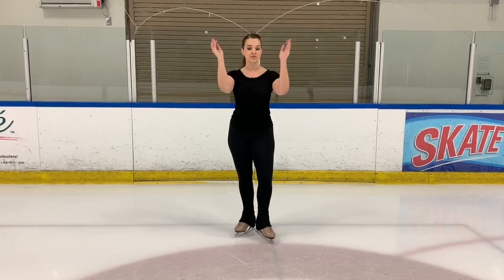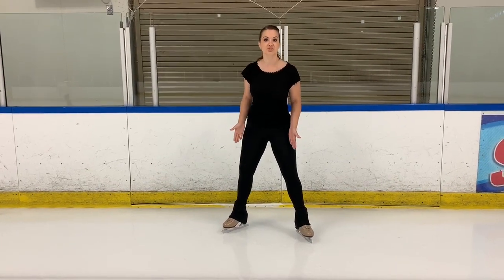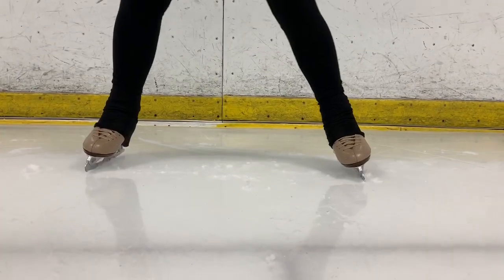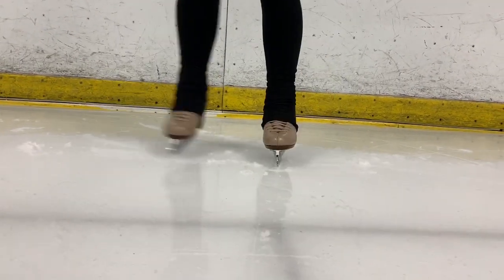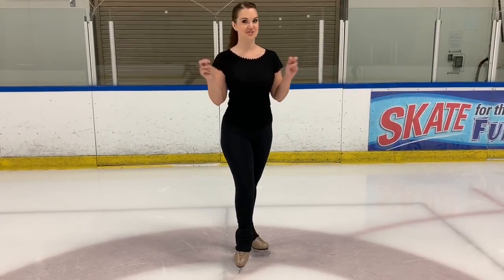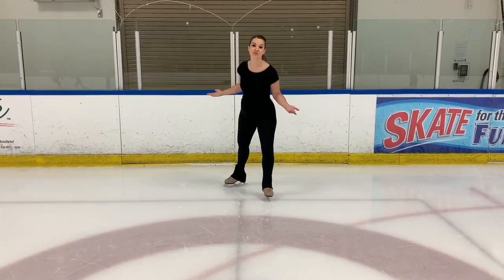How to Stop Backwards on Ice, Backward Snowplow Stop tutorial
I have been so surprised with how many of you have requested this tutorial!  I am glad you have asked about stopping backwards though, because it drives me nuts when I see people stopping backward with their toe picks. 😩. I can’t deal with it!  So here is my backward stopping lesson, I hope you all enjoy it!

Coach Julia has been skating (first on roller and then on ice) for over 30 years. She was a competitive skater until she turned 21 when she got her first contract as a professional show skater.  Julia has been a figure skating coach for 15 years, is a USFS Gold Medalist in Moves in the Field, and an ISI Gold Level certified judge. She has held positions as the Skating Director of the largest skating program in the United States, as well as Head Coach at two different skating clubs. Julia has now turned her skills towards a larger audience and is bringing her love and knowledge of skating to all of you!